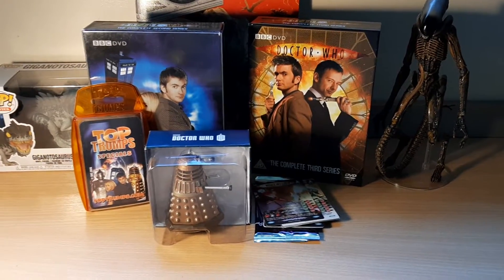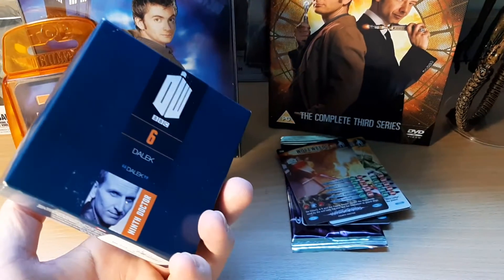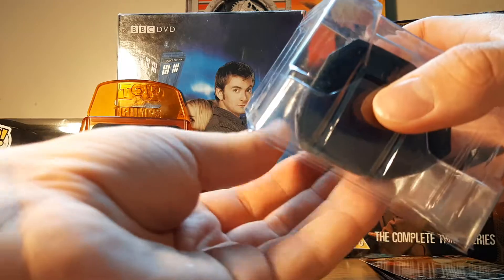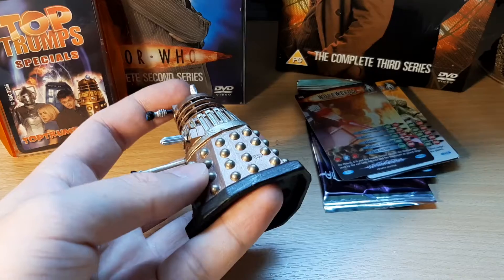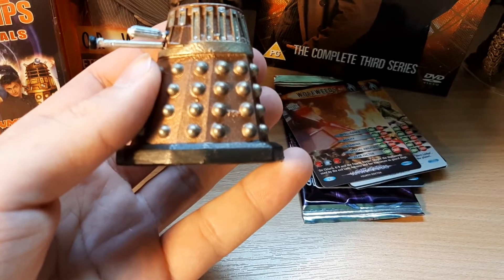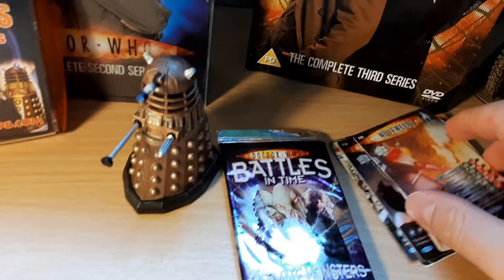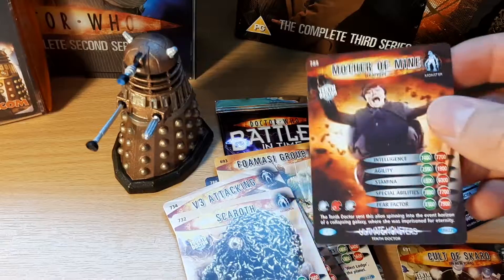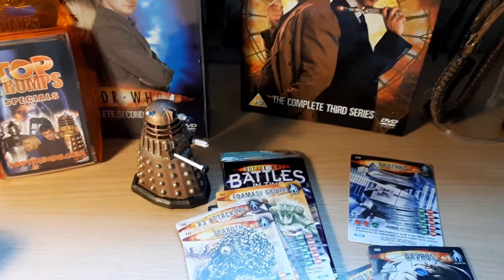Eaglemoss Dalek - BBC Dr Who figure and toy review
New figure to add to my collection. Getting to know Dr Who a bit better watching a lot of the 2000s episodes again, so a Dalek toy was a must-have fir my collection.